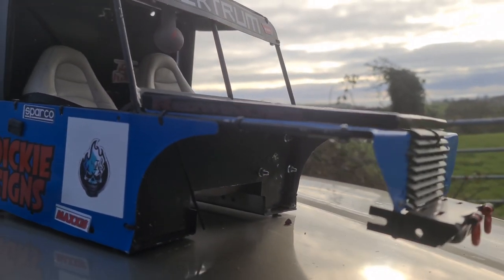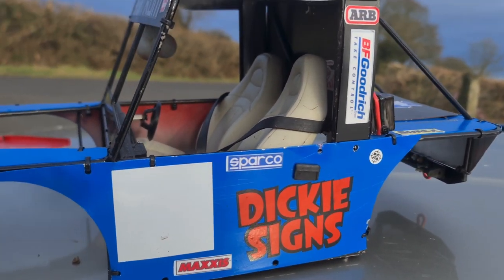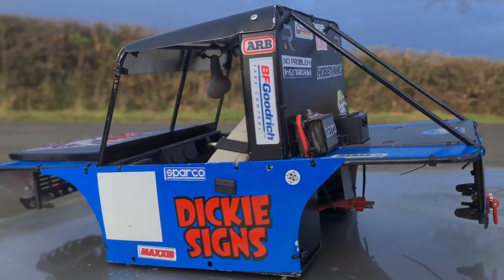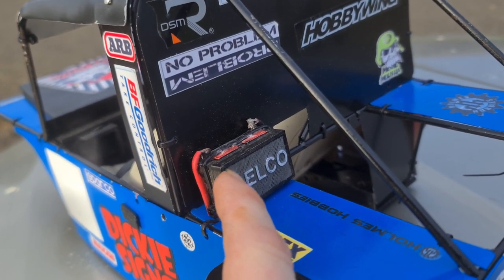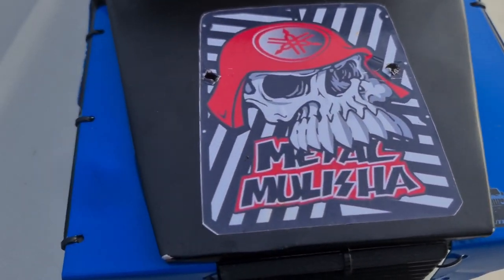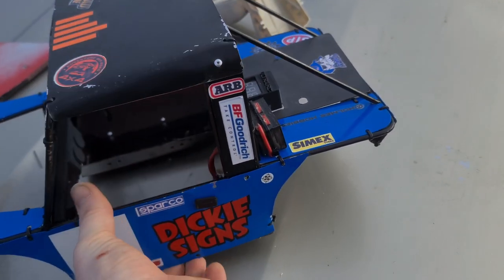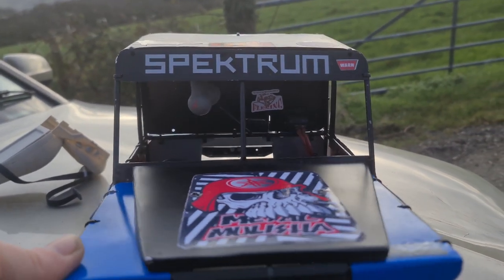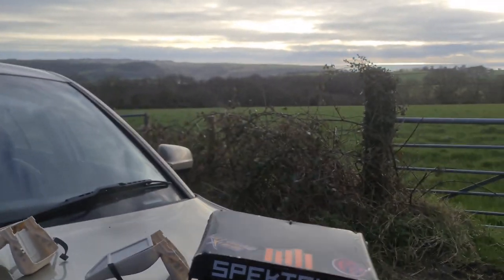rc crawler 1/10 custom cage body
here's another little corker from rg designs... a comp d90 tenth scale cage body.

made to fit tenth scale rc crawlers.

contact rg designs